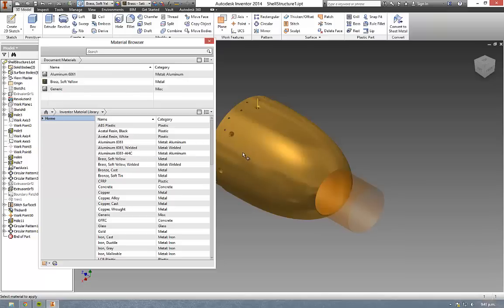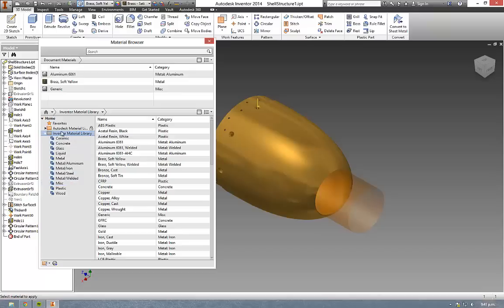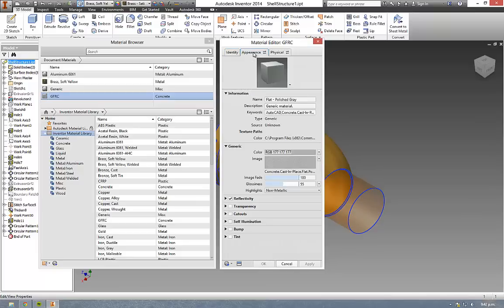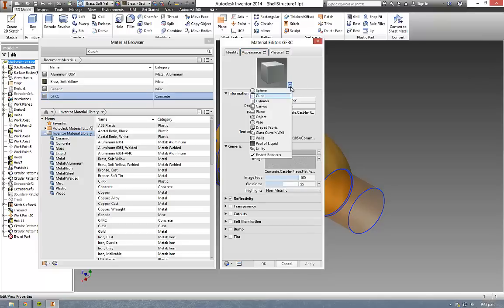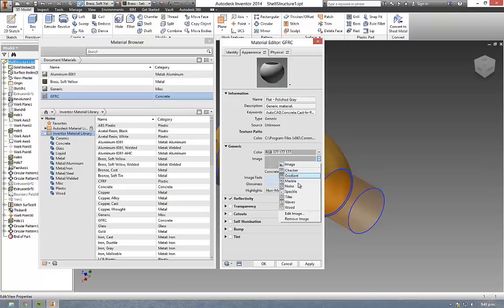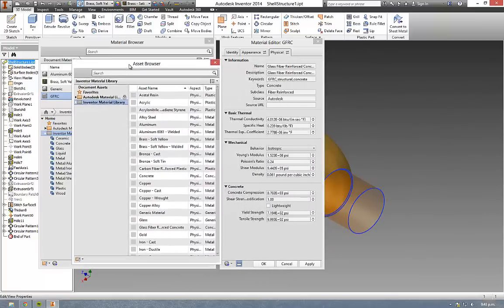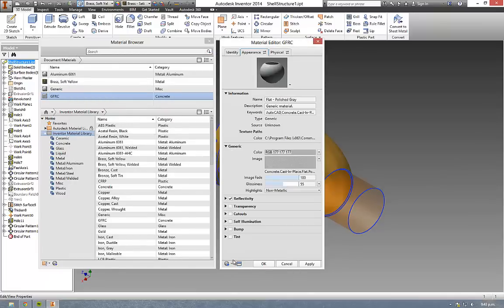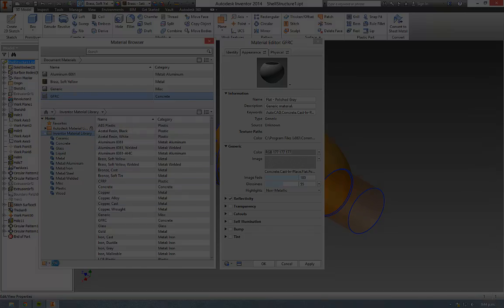Autodesk Inventor 2014 Materials Editor Navigation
This video was created for the following blog post for further information please take a look. This video takes you for a quick spin around the slightly modified and much improved (from 2013) Material Browser & editor for Inventor 2014.